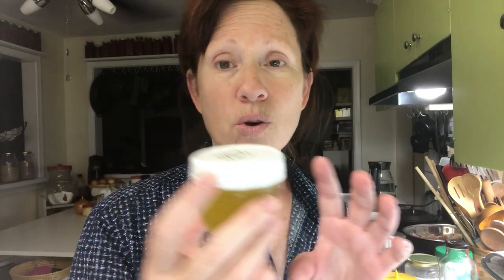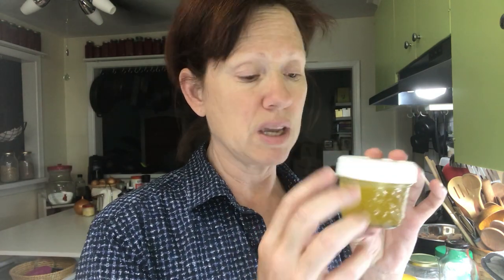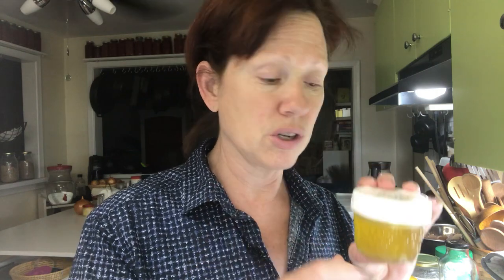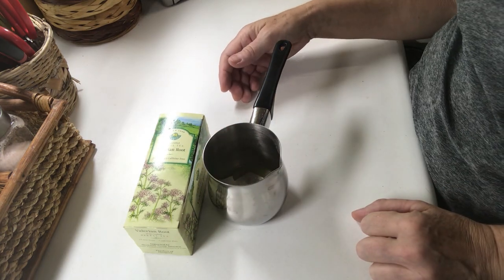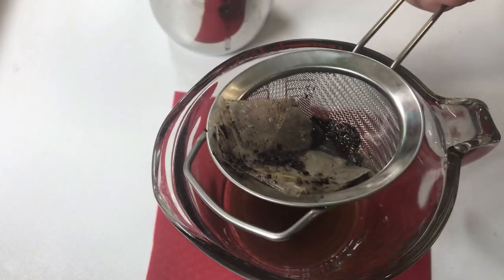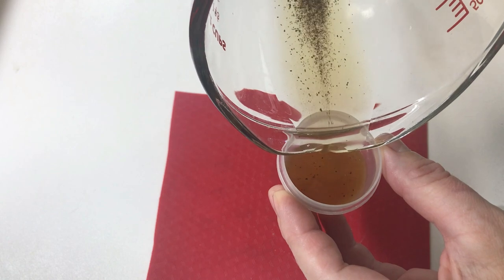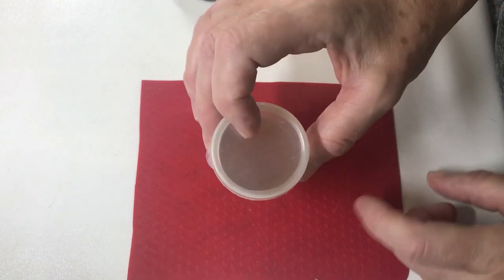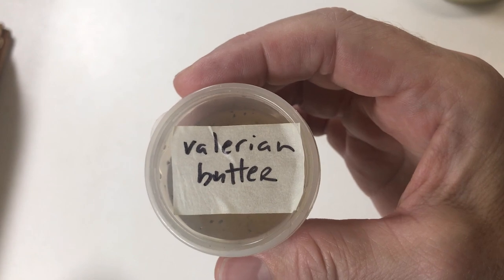All Natural Pain Relief For Cats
Ingredients:
Butter (or ghee made from butter, or coconut oil)
Valerian Tea
Method:
To Make the Mary's Butter version, add 1-2 drops of cannabutter into this mixture.

The Intuitive Body Foodie Network - an intuitive body-conscious approach to diet, health & fitness through radical self-care, natural pain management, shamanic reiki, gardening, yin cat yoga, wilderness camping, hiking & barefoot hiking, resistance training, thrift shopping, fermented food recipes, and low carb ketogenic style recipes. Food for body, mind & soul.